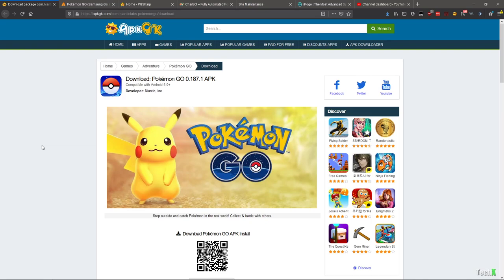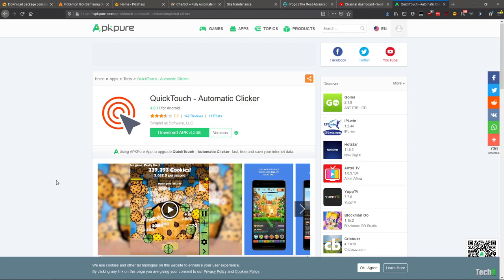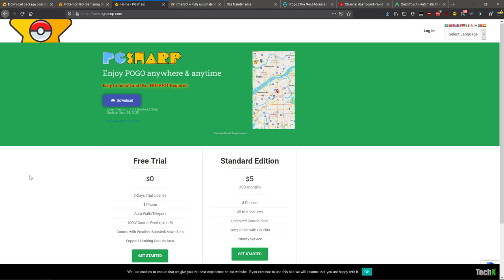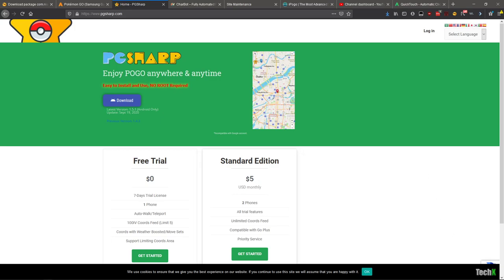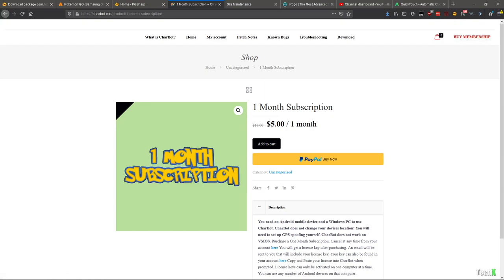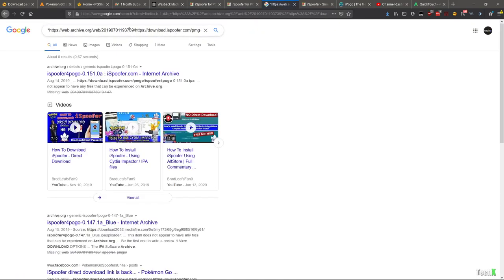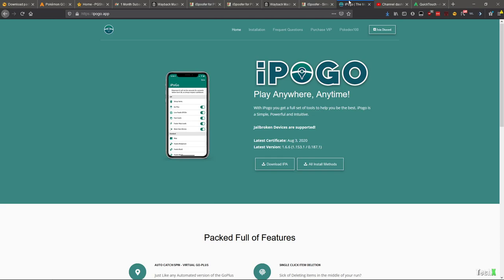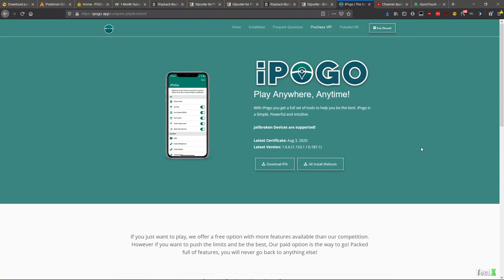Pokemon Go iOS/Android Spoofing App Suggestions 2020